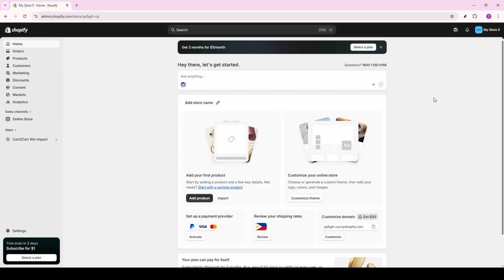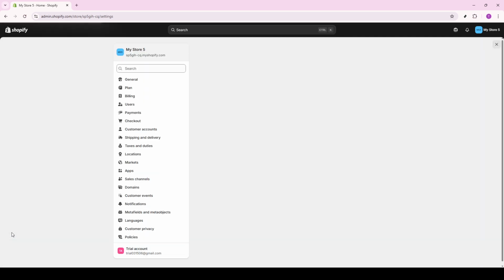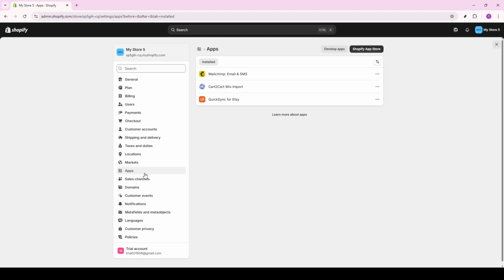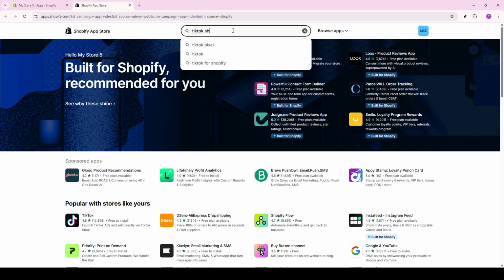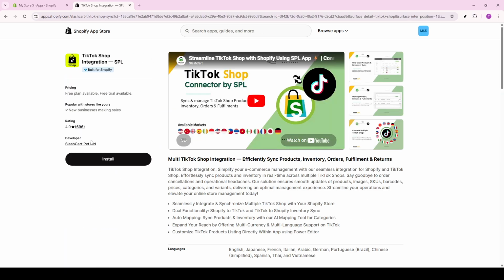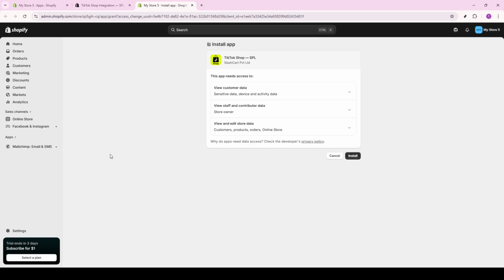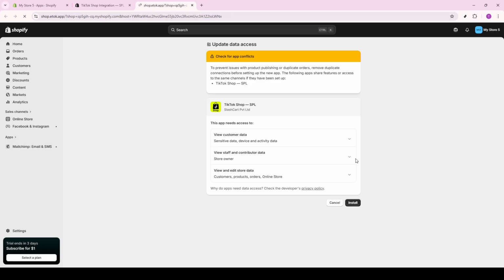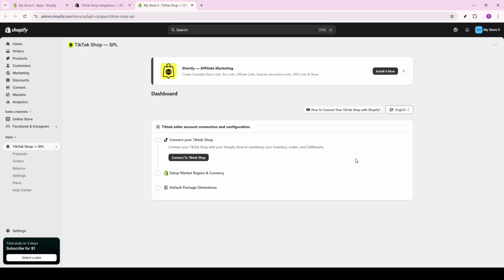How To Connect Shopify To TikTok Shop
In this video, I show you exactly How To Connect Shopify To TikTok Shop | 2026 | Step-By-Step.

I will walk you through your Shopify admin dashboard and show you how to navigate to the "Sales Channels" section to find and install the 2026 official TikTok app. I will demonstrate how to click the "Connect" button to link your 2026 TikTok for Business account, Business Center, and Ads Manager, ensuring your 2026 data sharing—like the TikTok Pixel—is set up for maximum tracking accuracy. I will also explain how to set up your 2026 TikTok Shop by verifying your business information, uploading required legal documents, and configuring your 2026 warehouse and return addresses directly within the onboarding wizard. Finally, I will show you how to select which 2026 Shopify products or collections to sync and how to verify your 2026 "Approved" status in the TikTok Seller Center to take your 2026 storefront live, keeping your professional e-commerce and social commerce workflow automated and perfectly synced.